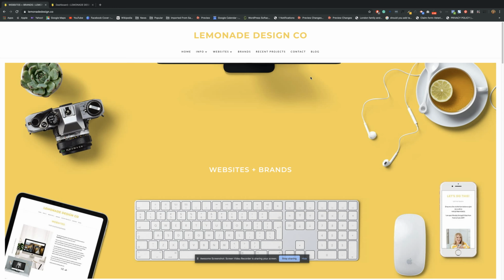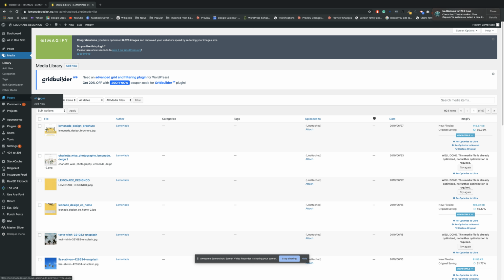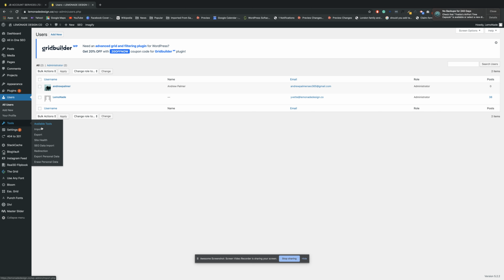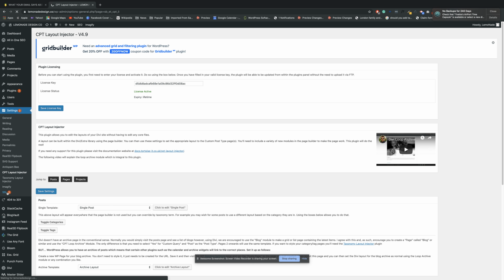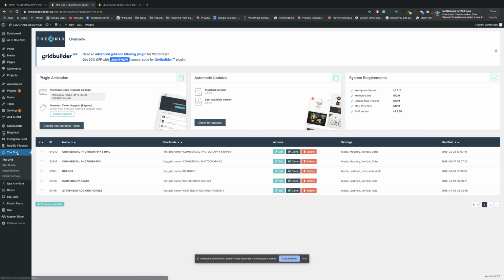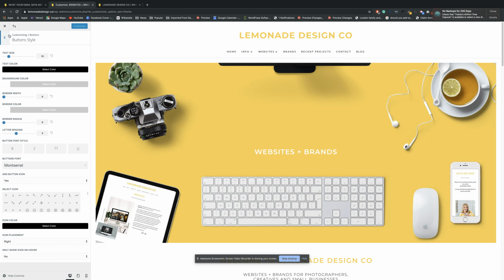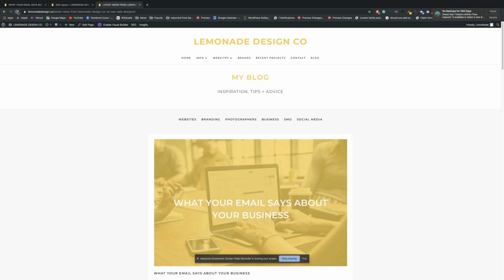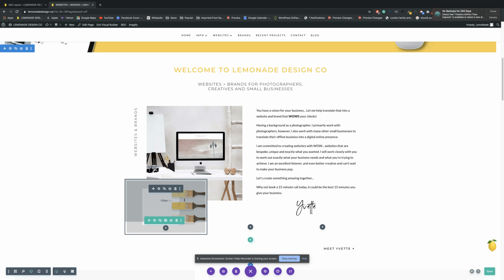Lemonade Design Co Getting to know the backend of your website